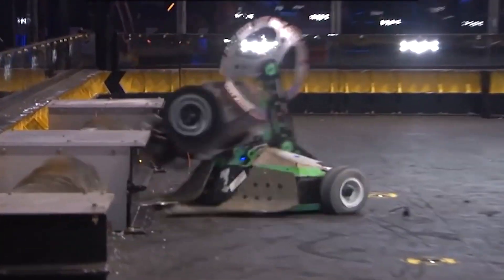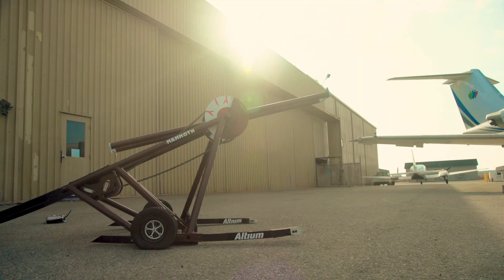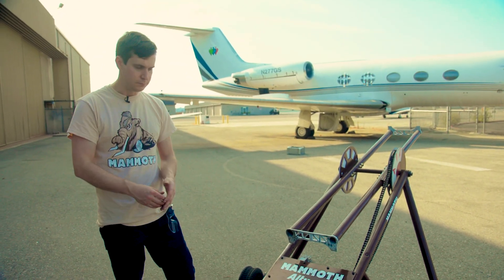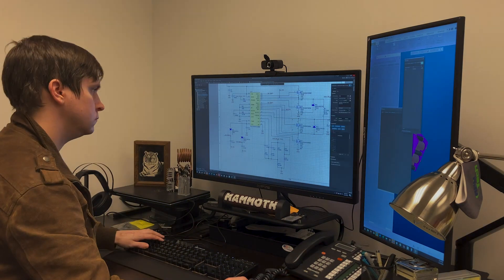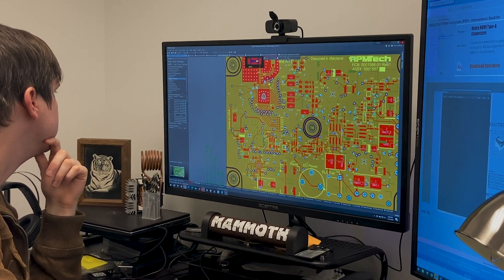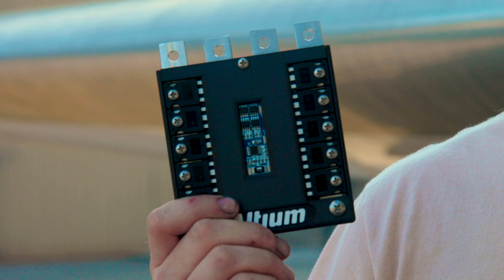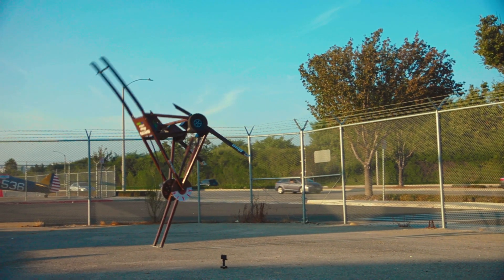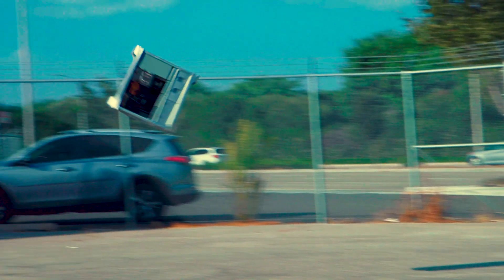Behind the Story - Team Mammoth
Gear up for a deep dive into what it takes to create a robot-flinging BattleBot opponent that prevails in the heat of battle. Mammoth Team Captain Rickey Willems walks you through the process of designing a robot that can withstand a beating and still pull off a massive win, using a combination of lightweight materials and Altium technology.